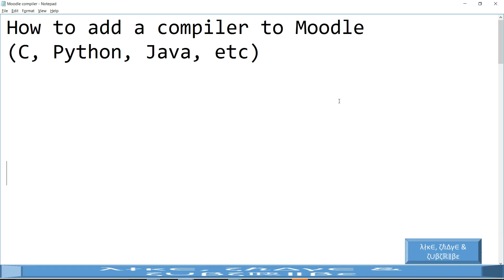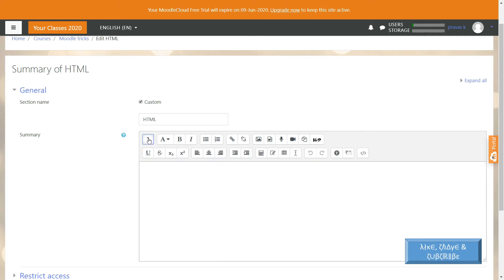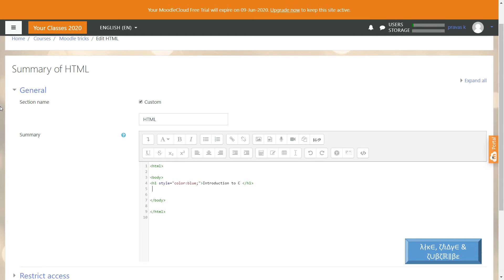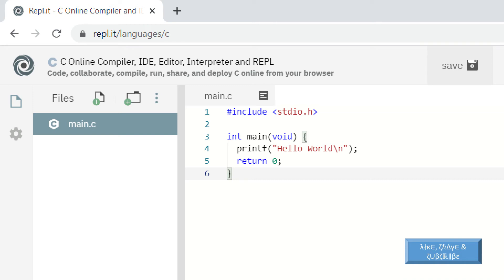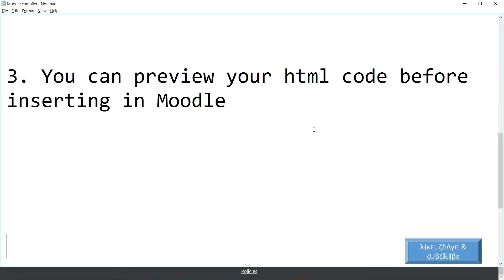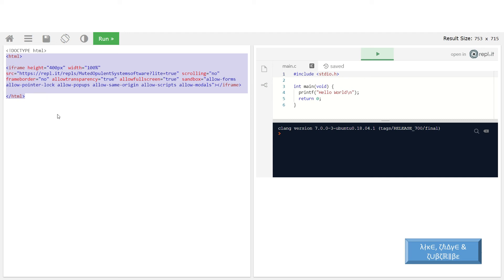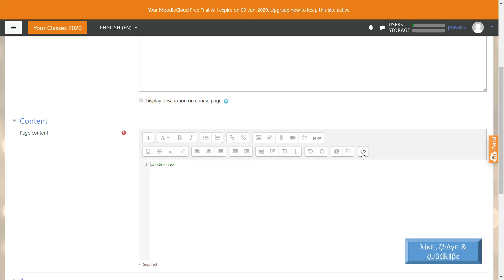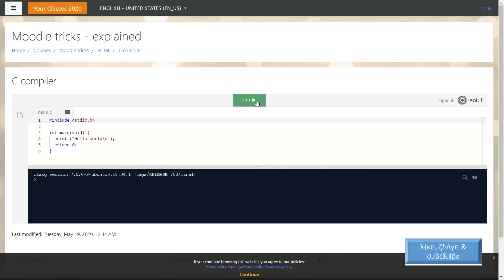How to embed a compiler to your Moodle website (C, Python, Java, HTML, Ruby, R etc)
If the video is useful to you, please like/comment.

the website urls given in this video are